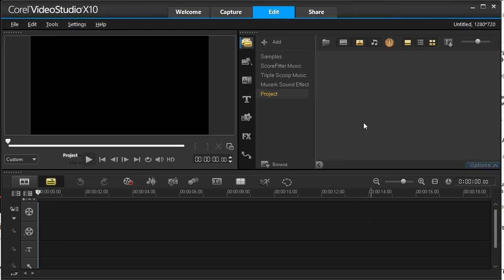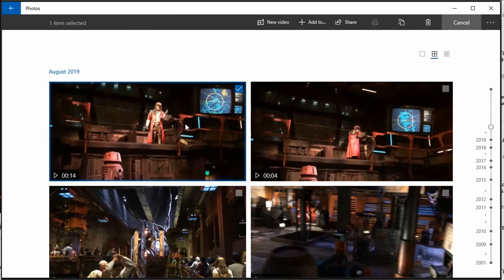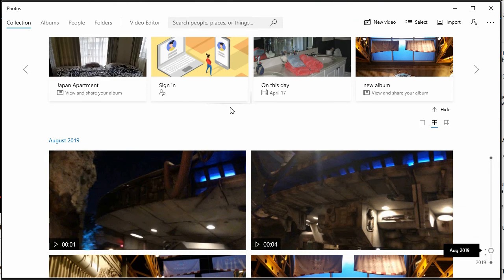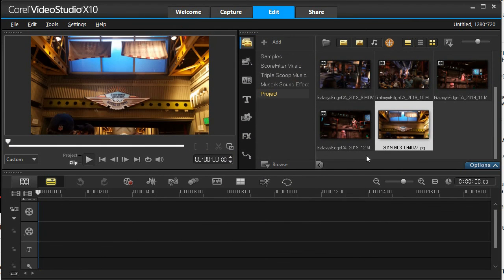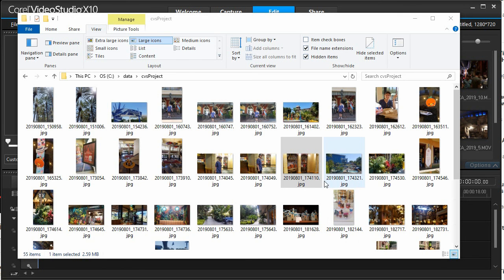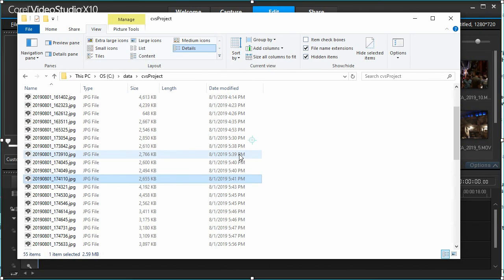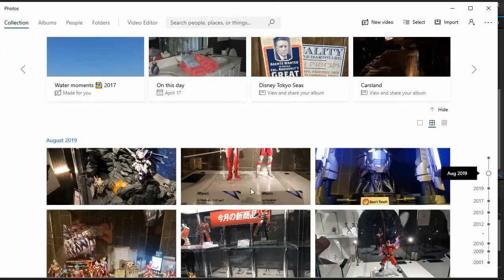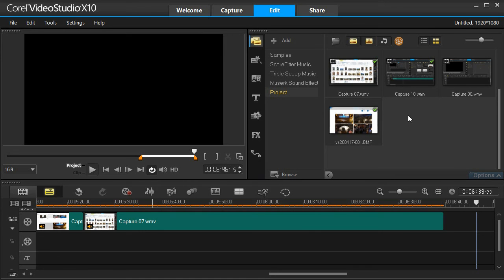Organizing photos and videos for use in Corel VideoStudio 10X